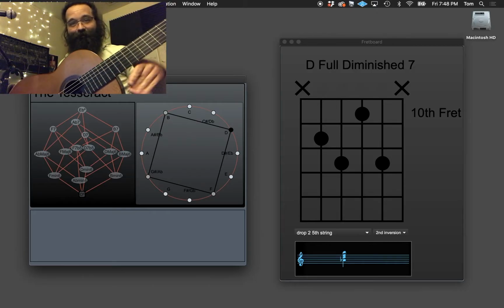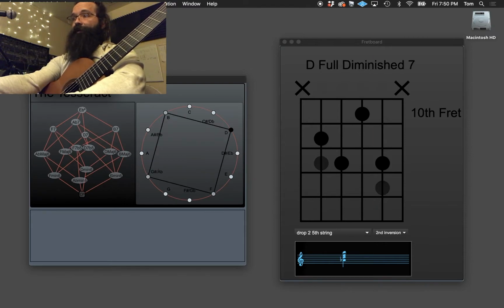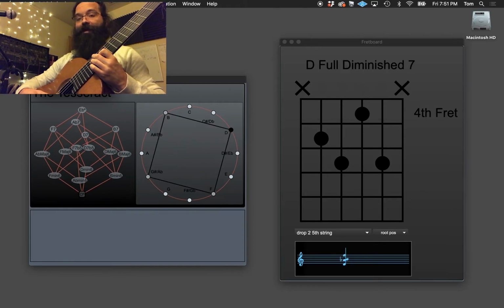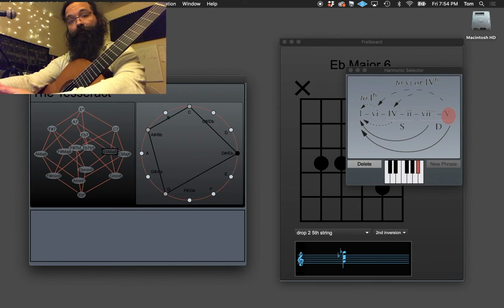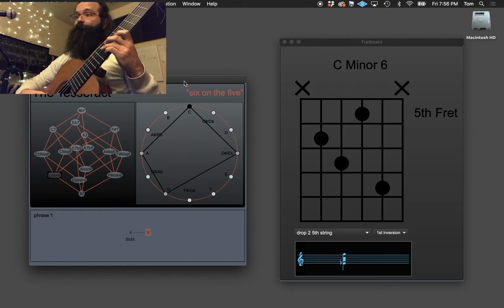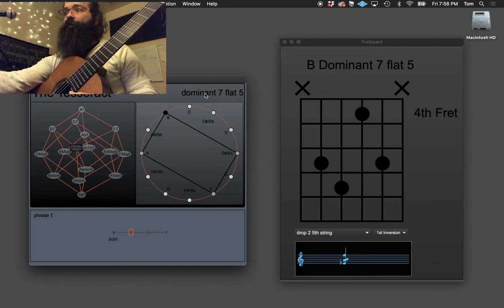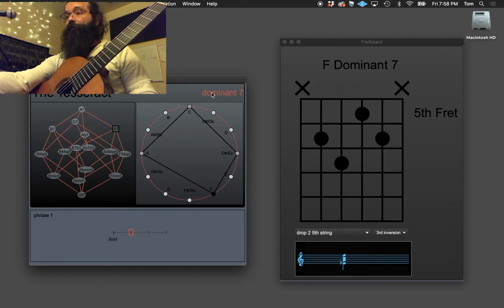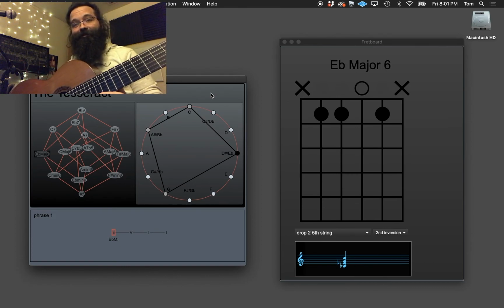Garden of Forking Paths 2: Practicing Movement ( Barry Harris )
Announcement: You can now download a free trial version of the app if you'd like to explore the labyrinth for a few days and see if it's something you'd like to subscribe to!

This is an intro lesson looking at the E flat Major 6 diminished scale with the Labyrinth of Limitations app. You can set the metronome at a slow tempo and gradually work your way to faster speeds while following the chord chart, sheet music, or piano display. After Practicing the scale a bit, both linearly and with a skipping pattern, we look at it's use in a ii-V-I progression in B-flat Major.